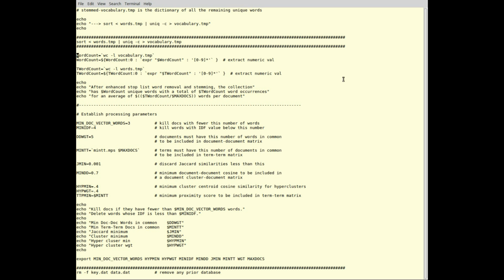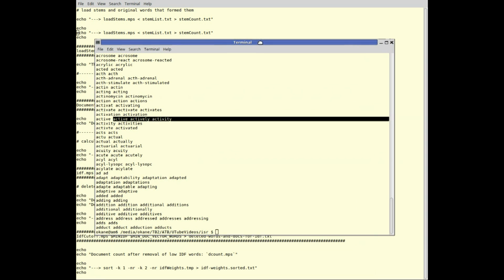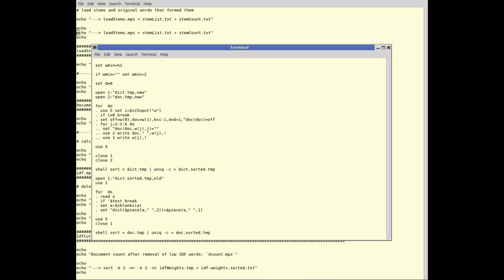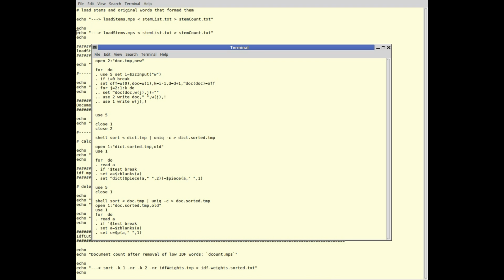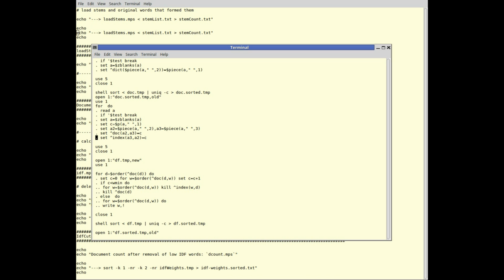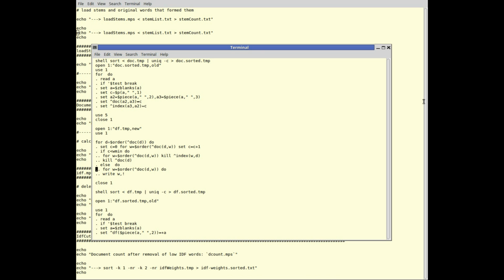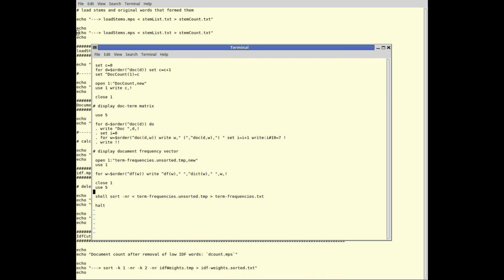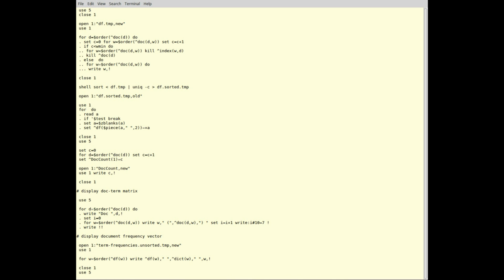Document Term Matrix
Construction of the Document Term Matrix. There are a few errors and I may re-do this but this will have to do for now.

The DocTerm matrix is critical to all other operations.